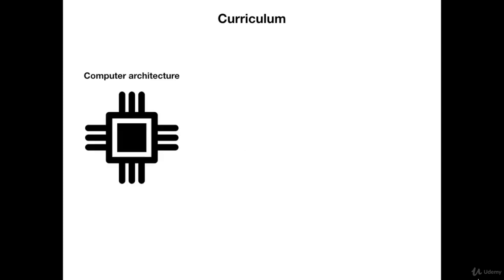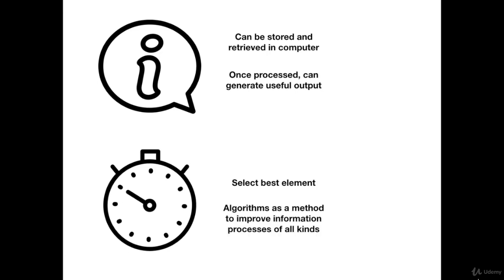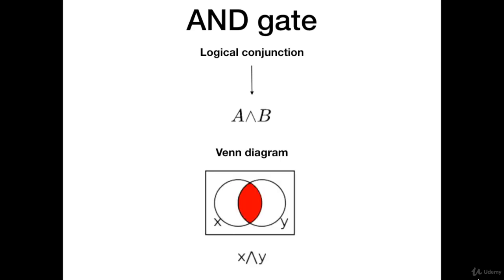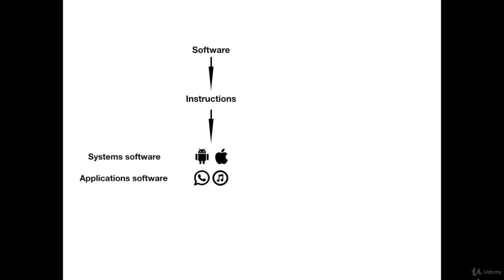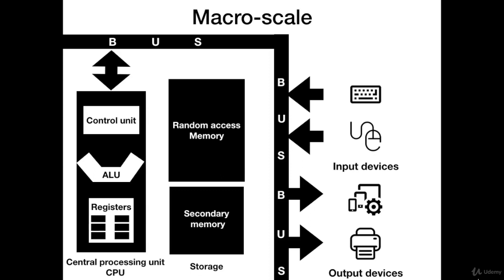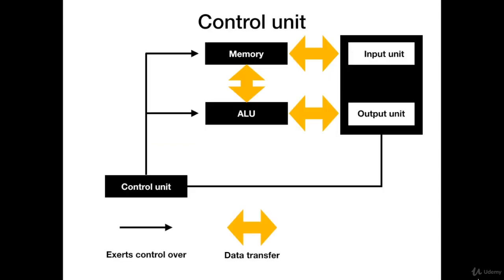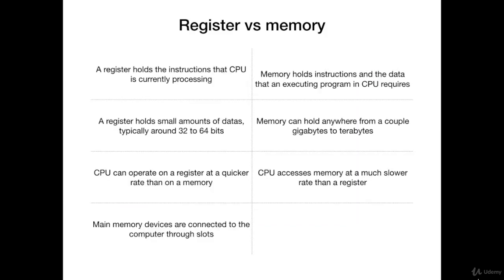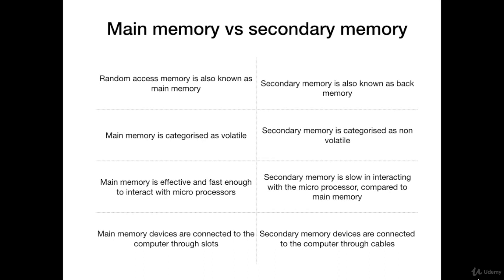A beginner's journey to Computers and Python Udemy 1